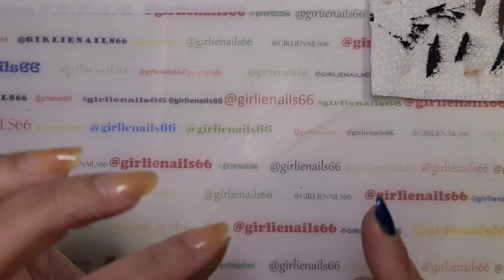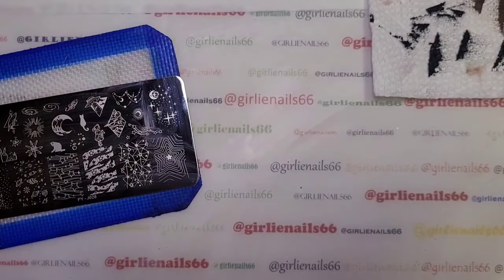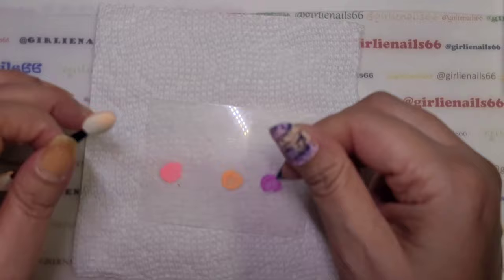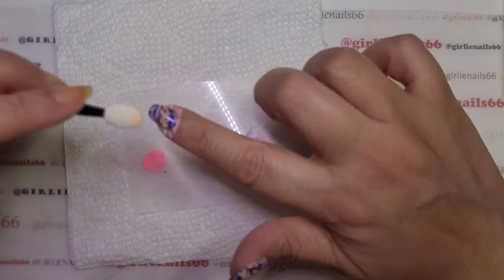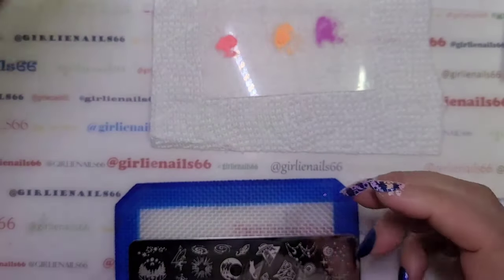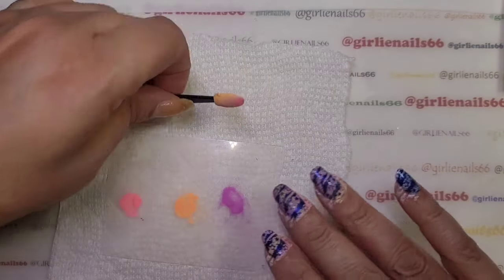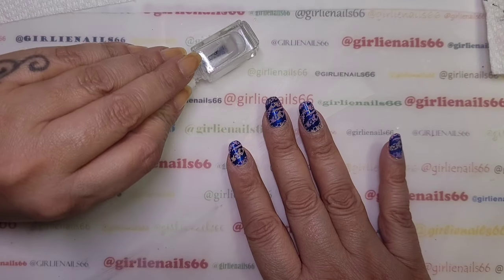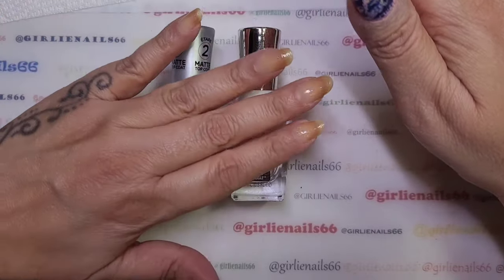Stars and Favourite Polish Matte Mani Collaboration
I am part of the Matte Mani Collaboration on Instagram so I figured I would show you how I created my mani for this Collaboration.

Products used:

Essence
Sea You Soon

PictYou Stamping Plate
PY-J028

SheModern Glow-In-Dark Pigment Powders
Pink
Orange
Purple
Opaque White
Matte Base Top Sealer Coat